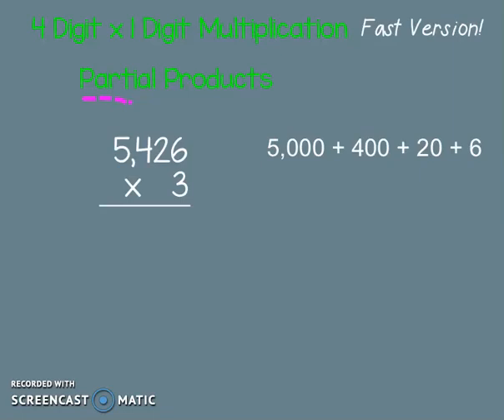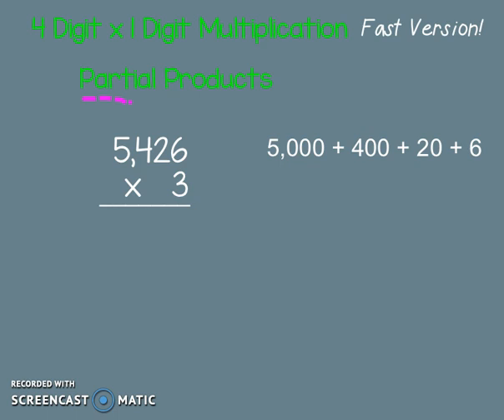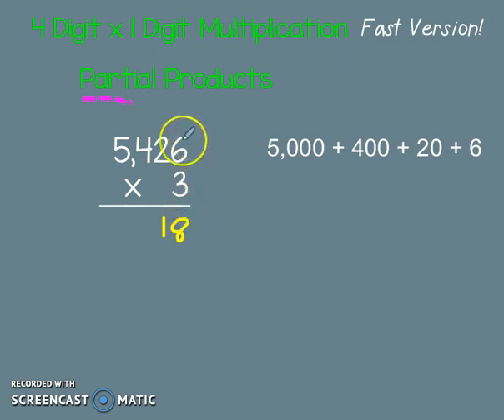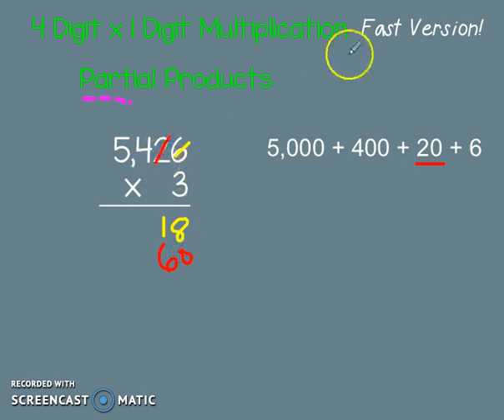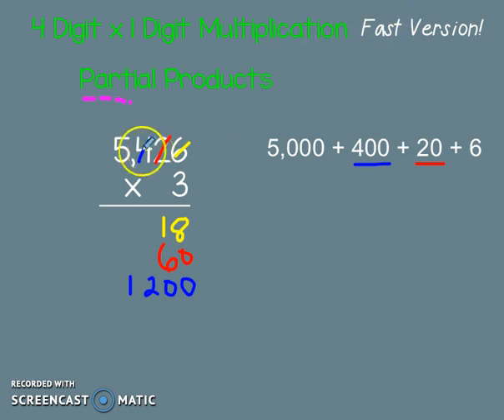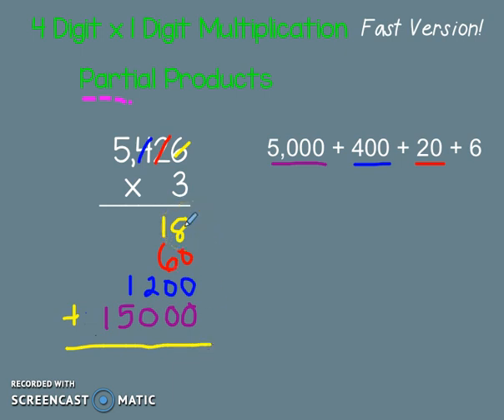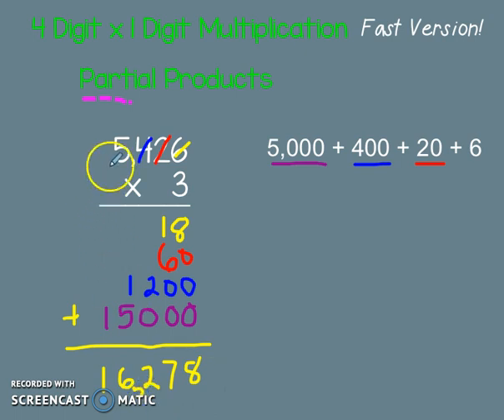Partial Products Multiplication 4 digit by 1 digit